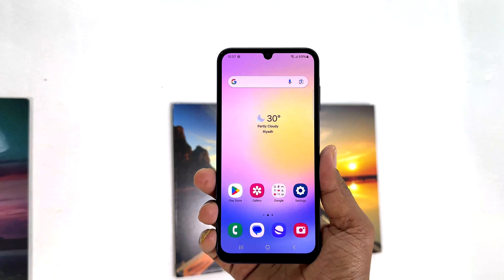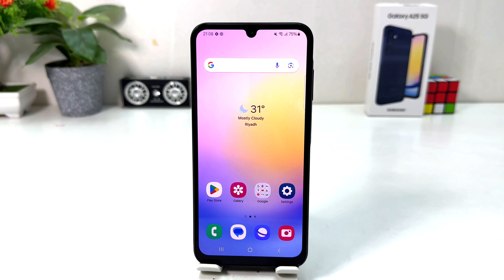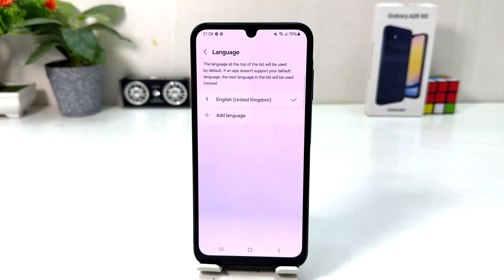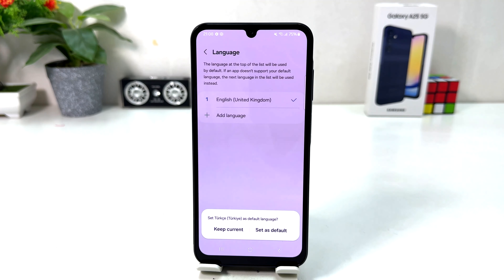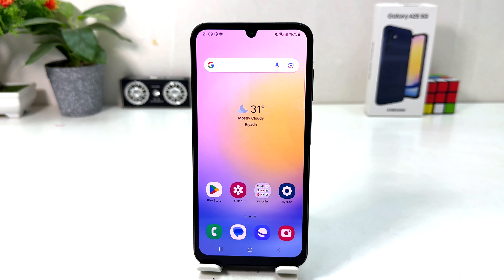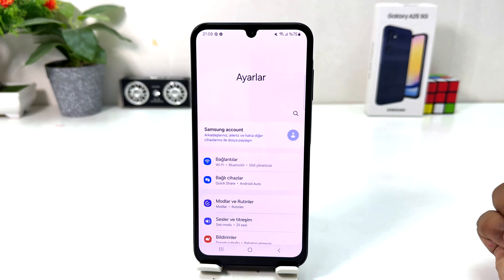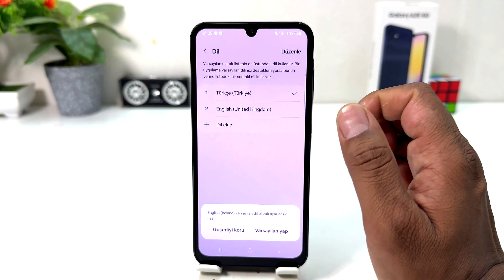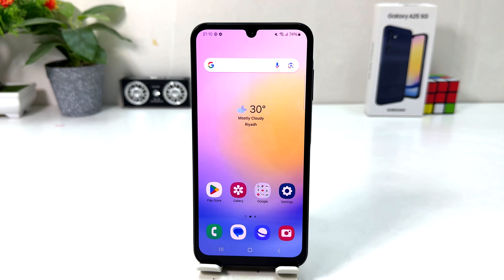How to Change Language in Samsung Galaxy A25 - List of Languages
Samsung Galaxy A25 5G mobile was launched on 11th December 2023. The phone comes with a 120 Hz refresh rate 6.50-inch touchscreen display offering a resolution of 2340x1080 pixels (FHD+). It comes with 8GB of RAM. The Samsung Galaxy A25 5G runs Android 14 and is powered by a 5000mAh non-removable battery. The Samsung Galaxy A25 5G supports proprietary fast charging.

As far as the cameras are concerned, the Samsung Galaxy A25 5G on the rear packs a triple camera setup featuring a 50-megapixel primary camera; an 8-megapixel camera, and a 2-megapixel camera. It has a single front camera setup for selfies, featuring a 13-megapixel sensor.

The Samsung Galaxy A25 5G runs One UI is based on Android 14 and packs 128GB, 256GB of inbuilt storage. The Samsung Galaxy A25 5G measures 161.00 x 76.50 x 8.30mm (height x width x thickness) and weighs 197.00 grams. It was launched in black, blue, light blue, and yellow colours.

Connectivity options on the Samsung Galaxy A25 5G include Wi-Fi, GPS, and USB Type-C. Sensors on the phone include accelerometer, ambient light sensor, proximity sensor, and fingerprint sensor.

How to set up a language in Samsung Galaxy A25? How to change a language in Samsung Galaxy A25? How to update language in Samsung Galaxy A25? How to find list of languages in Samsung Galaxy A25?